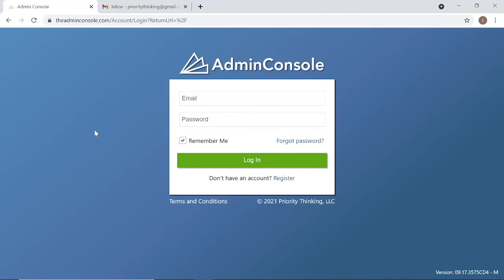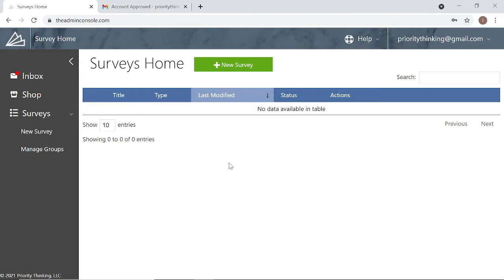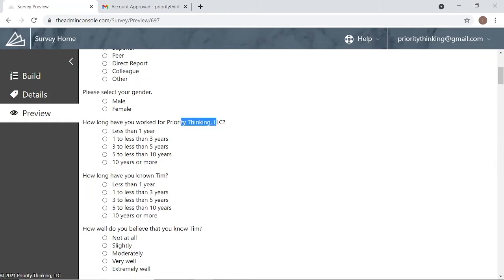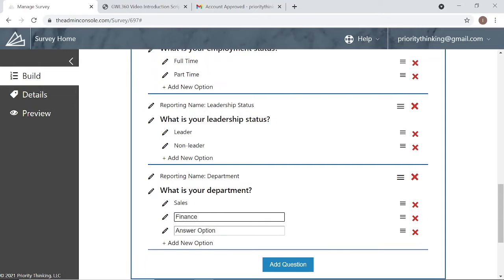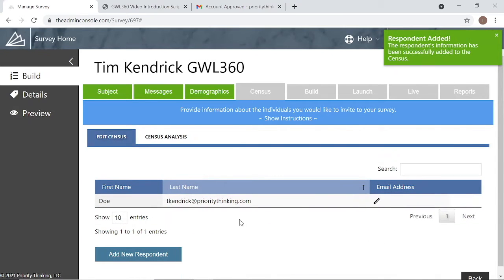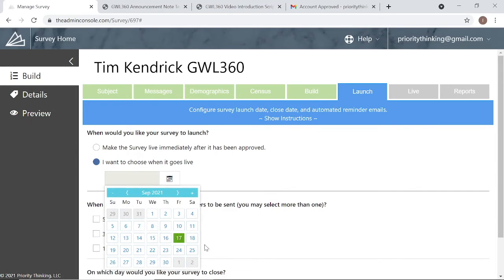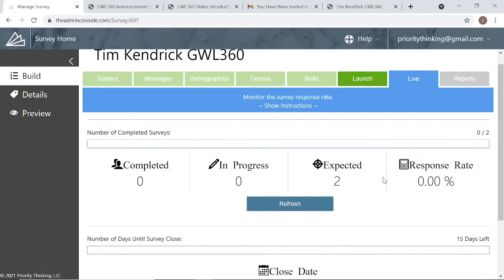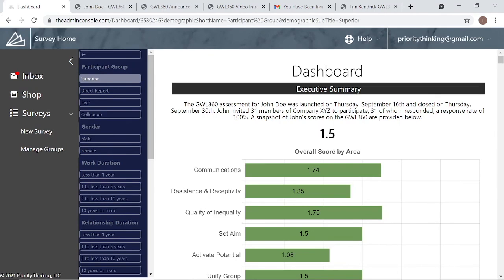Good Will Leader 360 Survey Setup and Deployment